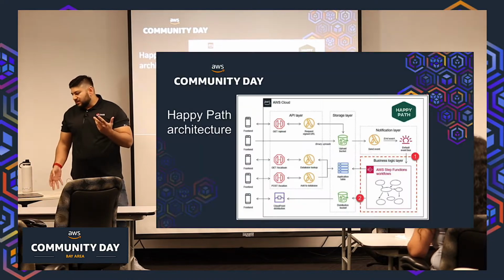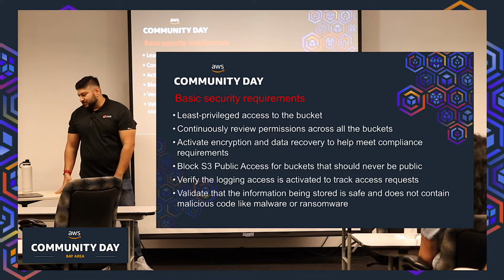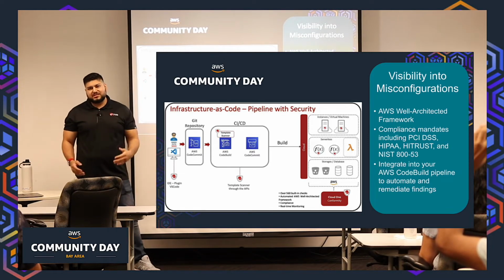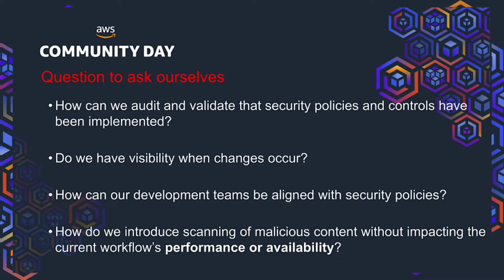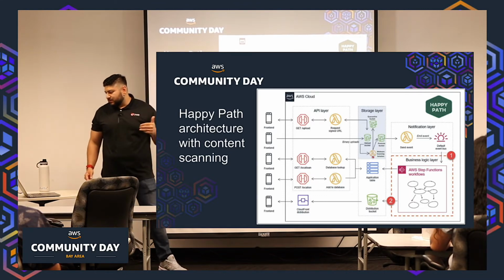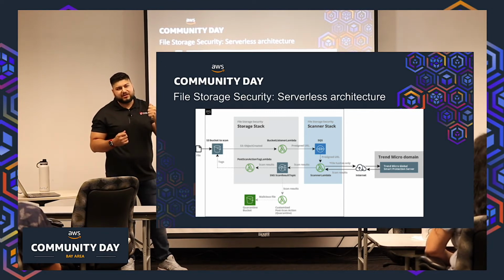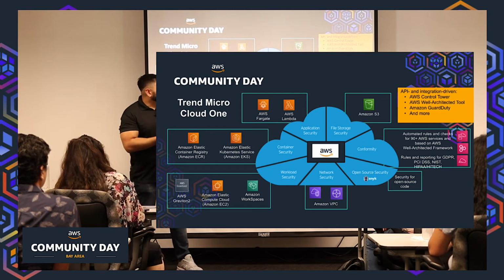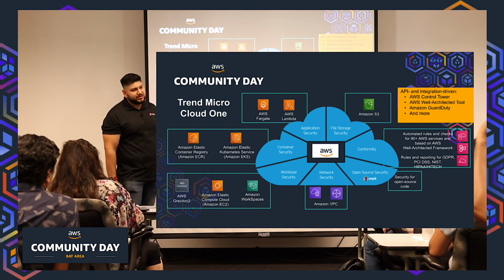ACD22-1-08 Security at the speed of Amazon S3 - Devashish Awasthi - AWS Community Day Bay Area 2022